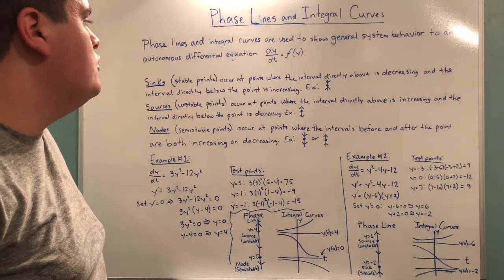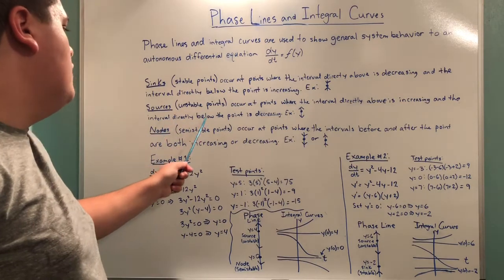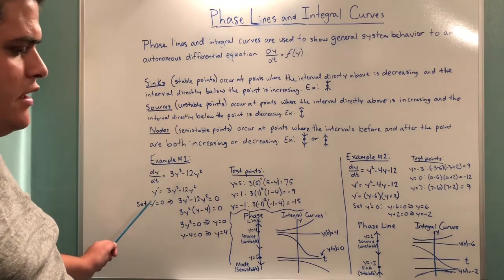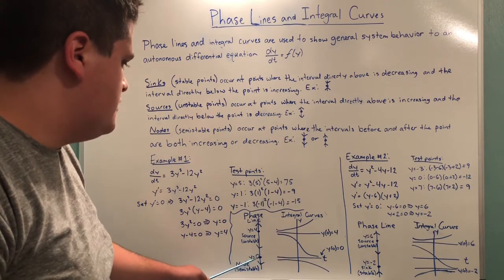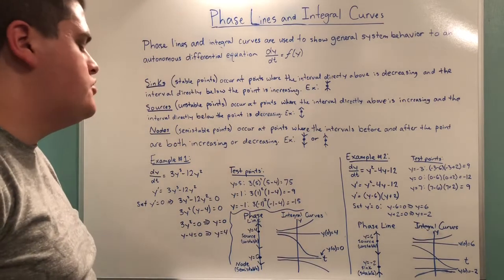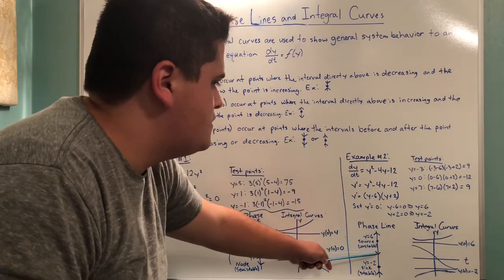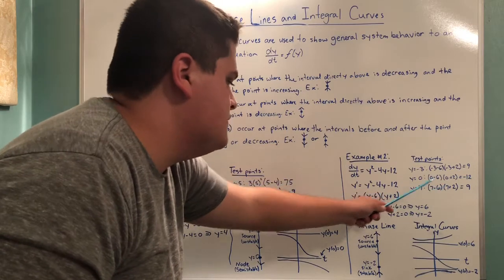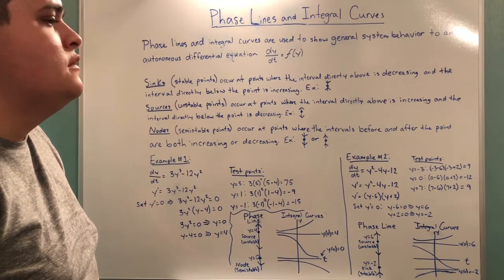Differential Equations: Phase Lines and Integral Curves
Get an in-depth explanation of what phase lines and integral curves are and how to evaluate them